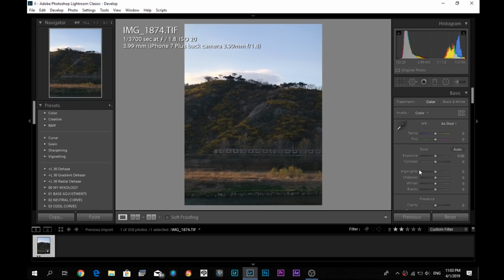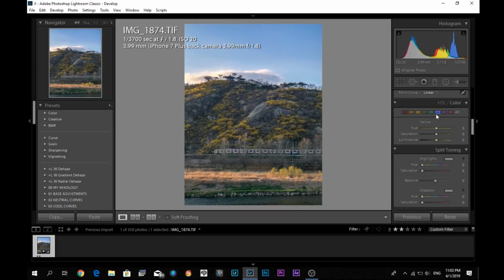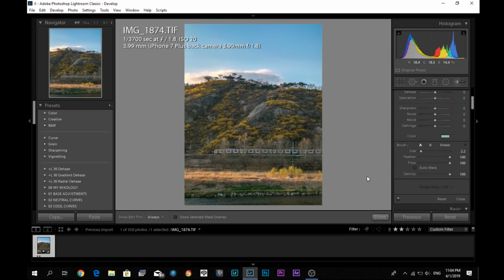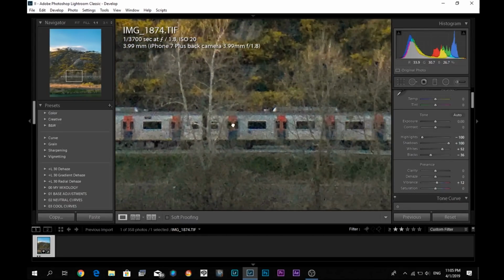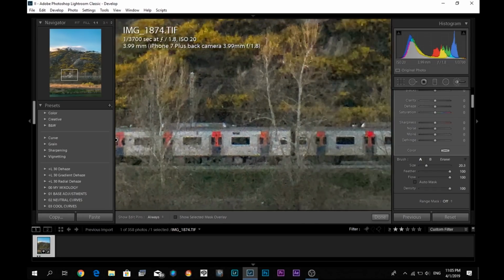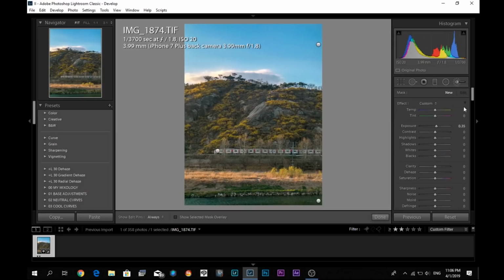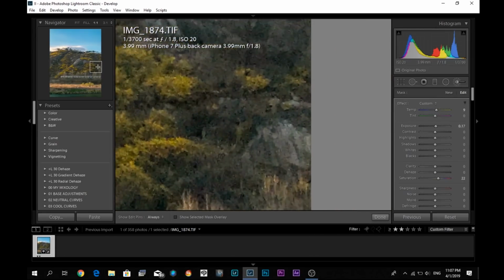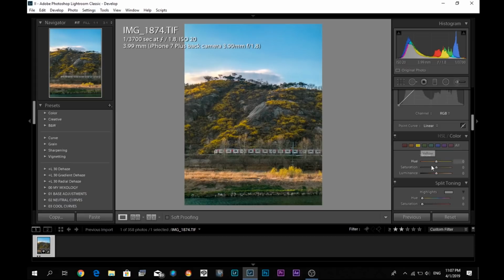Seoul's Secret Train Photography Spot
Discover the hidden gem of Seoul's train culture in this captivating video as we explore Seoul's Secret Train Photography Spot. Join us on an urban exploration journey through the city's lesser-known train stations, where you can immerse yourself in the beauty of streetcar photography and railroad aesthetics.

Capture stunning railroad snapshots and experience the unique vibes that Seoul's railways have to offer. Whether you're a seasoned street photographer or a curious traveler, this video serves as your Seoul travel guide to uncovering the artistic side of urban rail. Witness the intricate details of freight train art and the stunning visuals of streetcar art that reflect the city's vibrant culture. From the bustling atmosphere of the train station to the serene moments found along the tracks, every frame tells a story. Join us as we delve into the world of Seoul trains and experience the city's unique trainscape. Don't miss out on the chance to elevate your photography skills and discover the beauty of Seoul's train station aesthetic. Hit play and embark on this visual journey through Seoul's railways!

In this train photography video we scout some Seoul train photography in 응봉산 개나리 or Eungbongsan mountain in central Seoul. During the springtime you can see some beautiful yellow flowers blossoming and so I thought it would look lovely with some trains running in the background.

I love trains actually, so a train photoshoot is pretty nice, I am using my phone for this photo shoot but I got some nice train photos out of it. Not sure what to say about train photography tips except you need good light and a fast shutterspeed.

I'm a street photographer in Seoul, South Korea.
서울 대한민국의 사진 작가입니다. 서울사진가.

My photography videos are mostly about street photography, cyberpunk photography, and night photography in Seoul, South Korea.
내 비디오는 한국에서의 사진과 나의 삶에 관한 것이다. 사진찍기좋은곳.